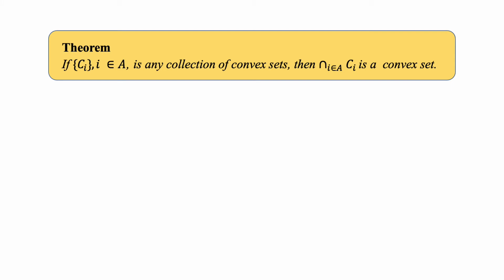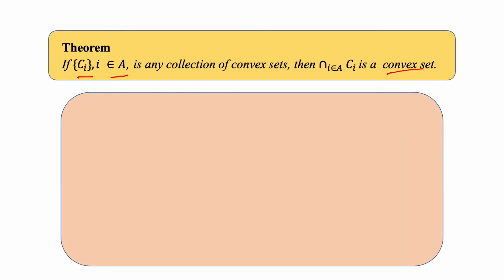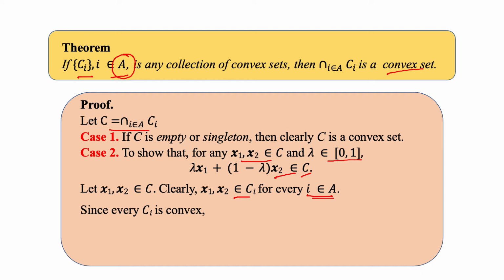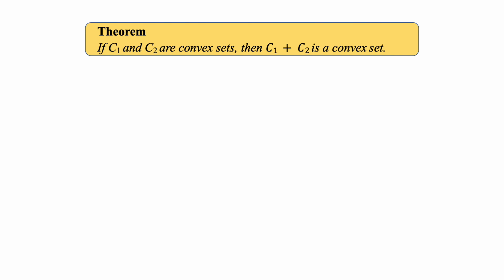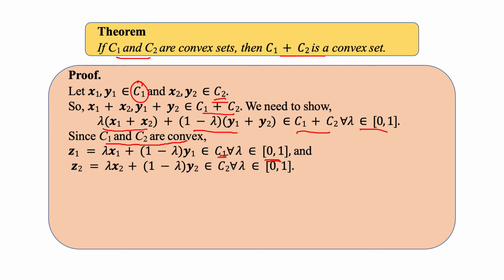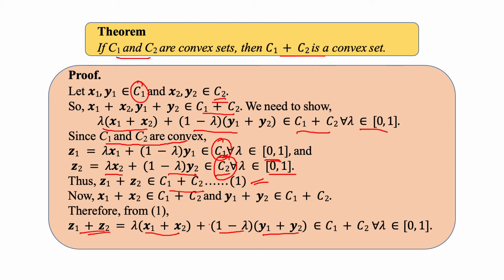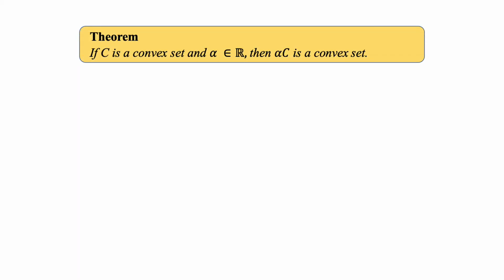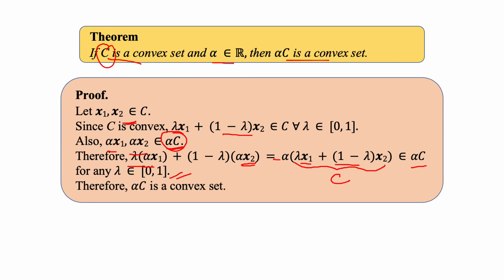Convex set properties